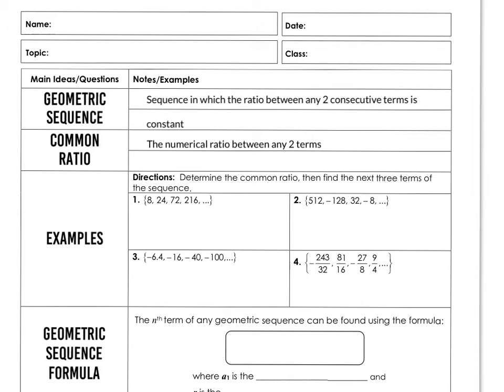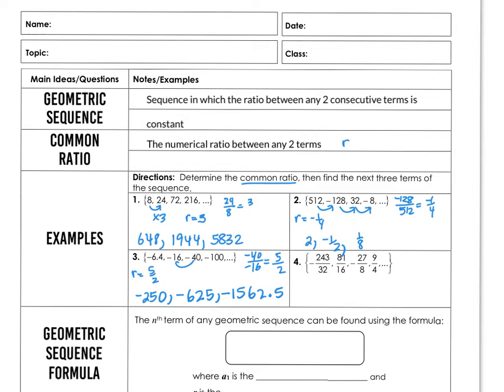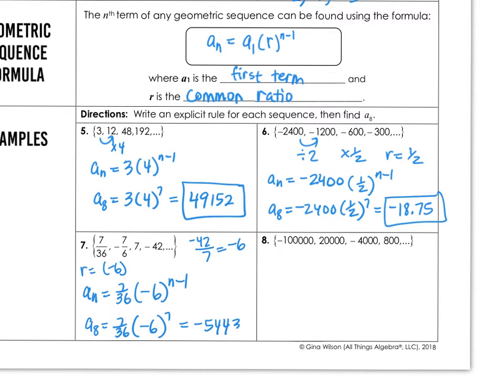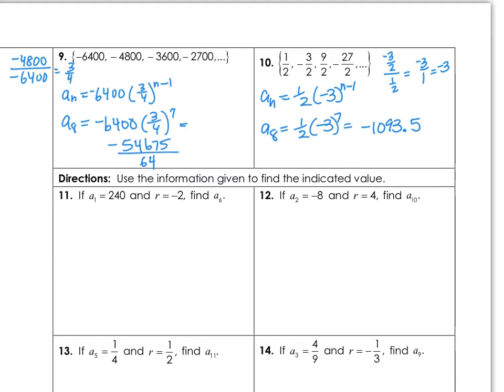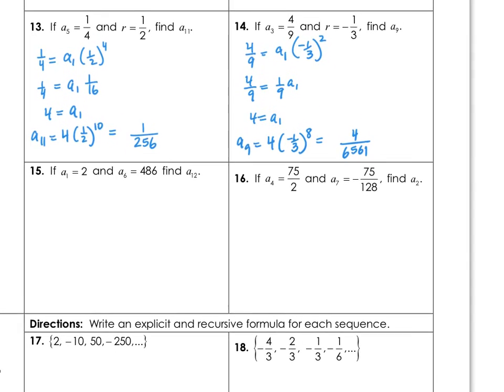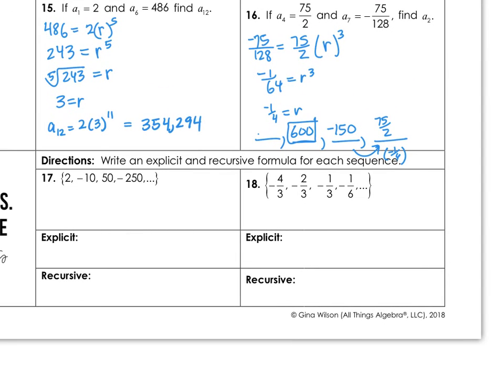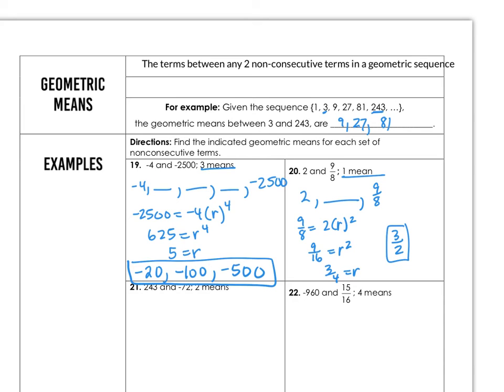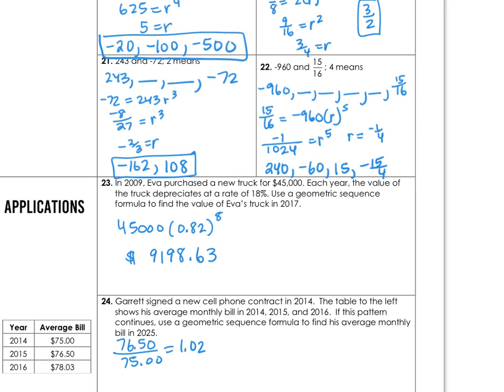PCH 11.3 Geometric Sequences